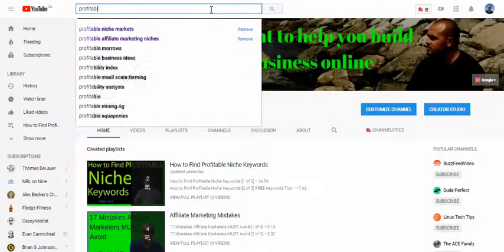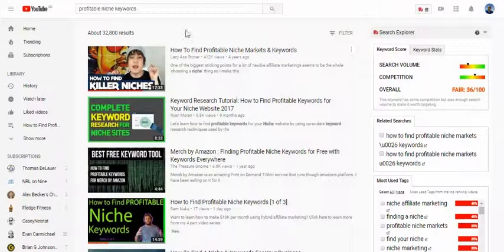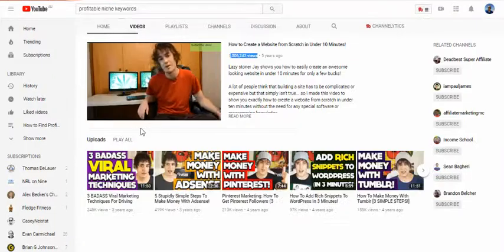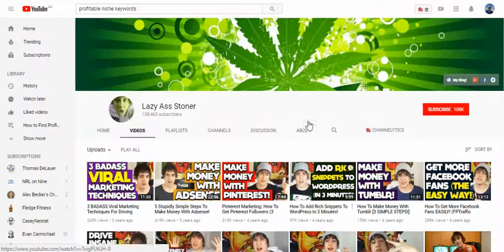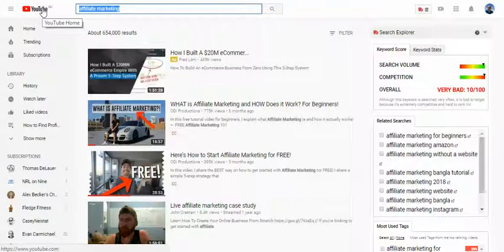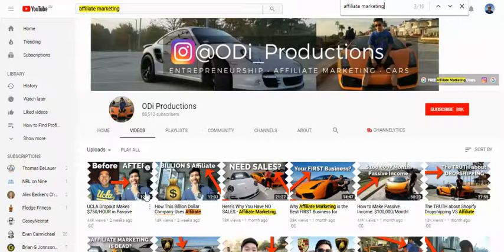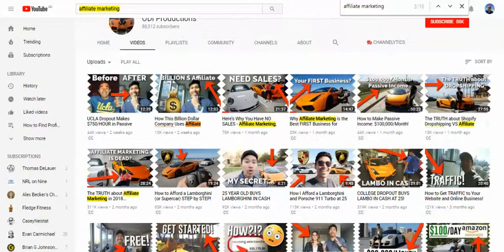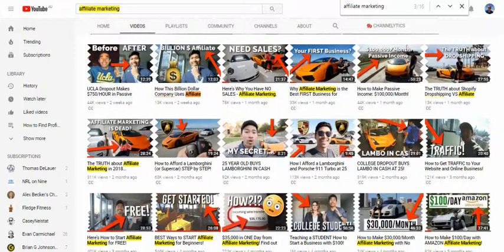How to Find Profitable Niche Keywords [3 of 3] YouTube Authority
What do we cover in this video?

I show you how you can find HUNDREDS of Profitable niche keywords in seconds, using a FREE keyword tool that you can use for your content marketing efforts.

And how to use it to take advantage of what ever strategy you're going to use for your channel!